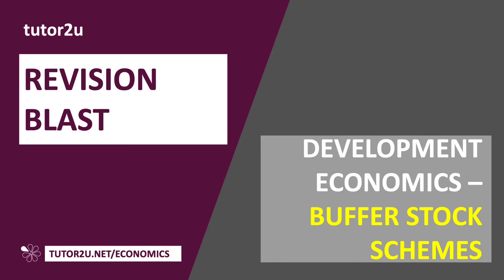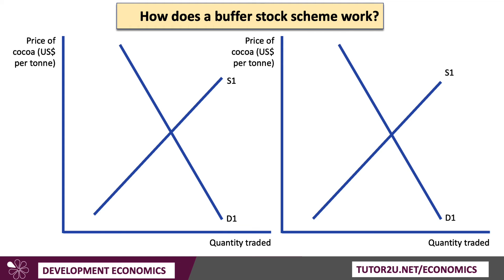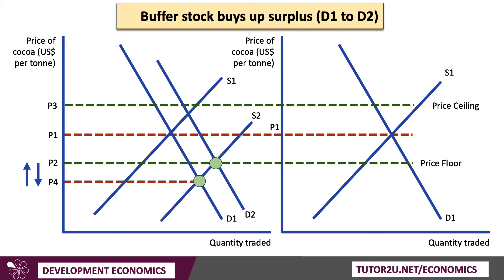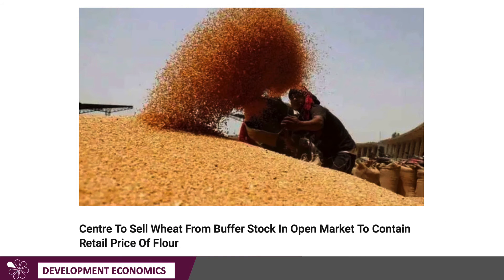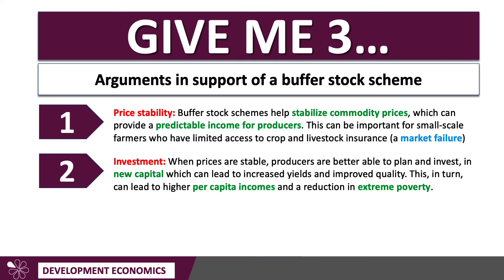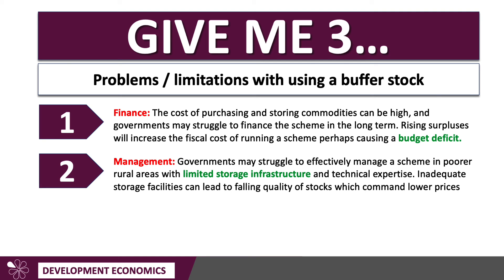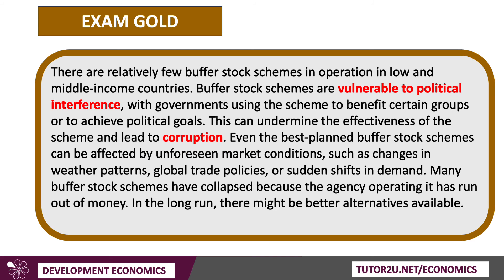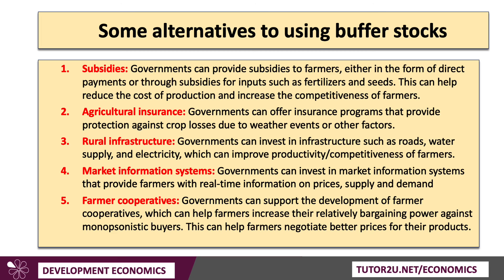Economic Development - Do Buffer Stocks Work?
This revision video looks at the advantages and limitations of buffer stocks as a strategy to stabilise prices and support incomes for farmers in poorer countries.

A buffer stock scheme is a mechanism designed to stabilise the price and supply of a commodity, usually a raw material or agricultural product. It involves the creation of a stockpile, or buffer stock, of the commodity during times of high supply, which can be used to regulate the market during periods of low supply. The buffer stock scheme operates by buying excess supply of the commodity when the market is oversupplied, and then releasing it (off-loading) into the market when supply falls short. This helps to prevent price fluctuations and ensures a steady supply of the commodity. The buffer stock can be owned and managed by the government, a central agency, or a group of producers or traders.